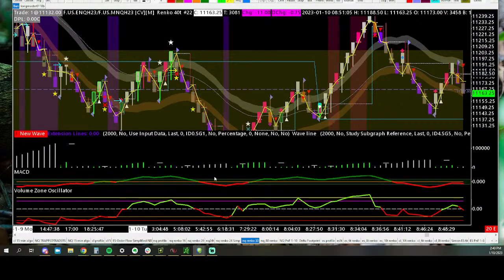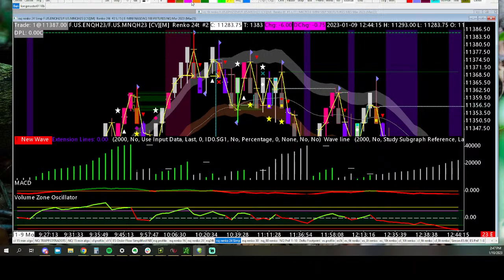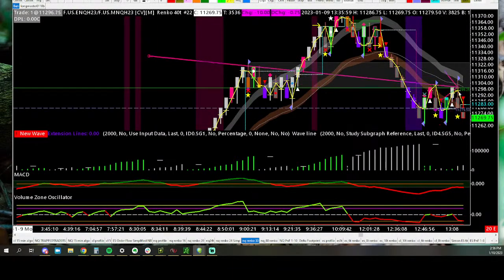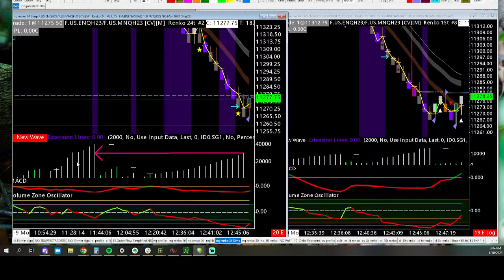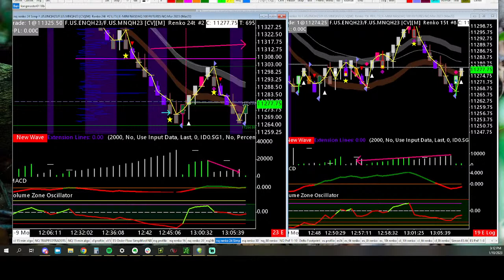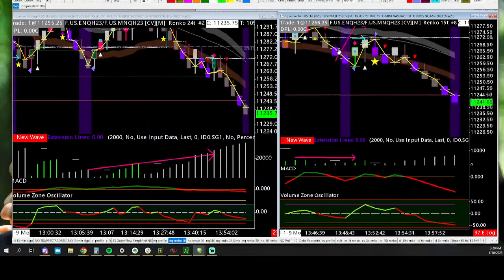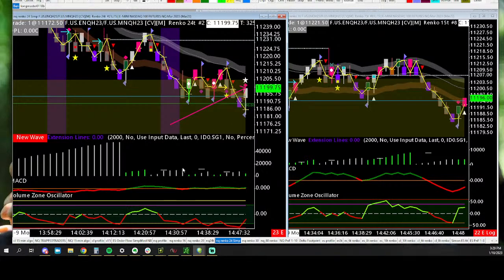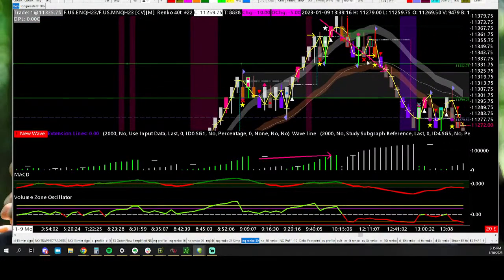Using Weis Waves for Reversal trades